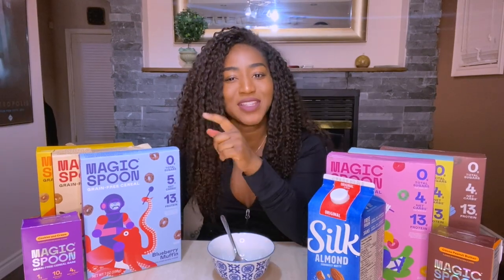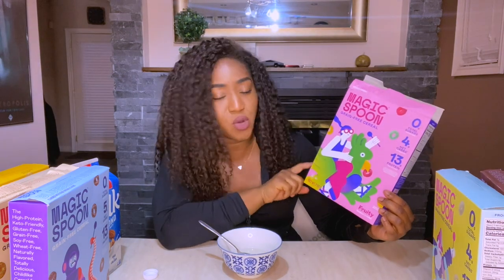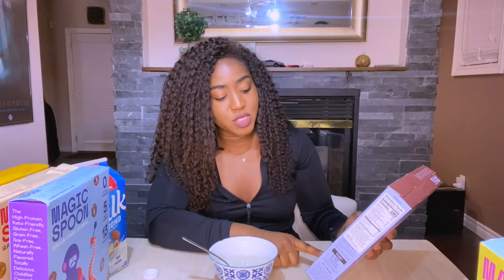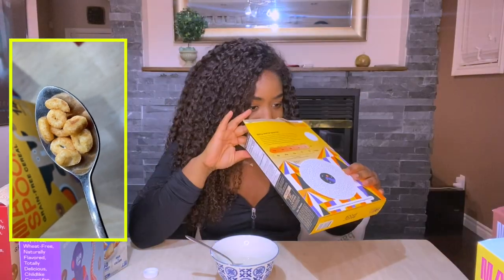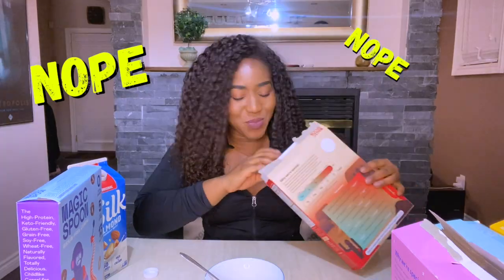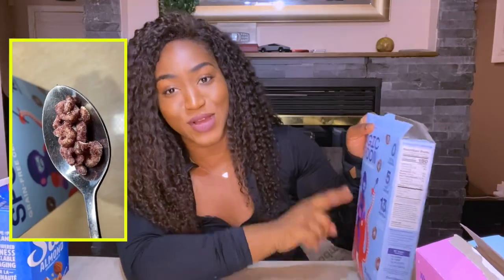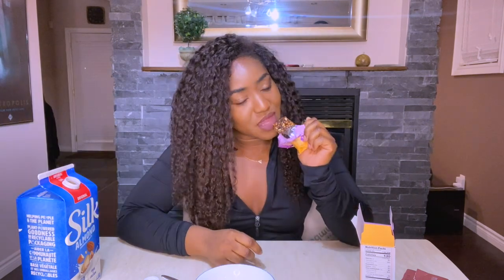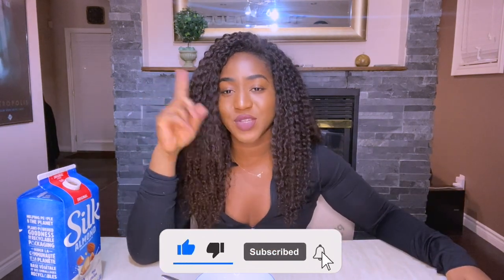A Brutally Honest Magic Spoon Cereal Review | WATCH BEFORE YOU BUY!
If you watch YouTube videos then you have DEFINITELY heard about Magic Spoon. If not, you might ask what is Magic Spoon cereal? Or, is Magic Spoon cereal good? Better yet, is Magic Spoon Cereal worth it?

Let me answer those questions for you. Magic spoon is a healthy cereal that "tastes too good to be true" or so they say. Magic Spoon's cereal is 0 sugar with high protein, low carb, and grain free with natural flavors! This all sounds good but is Magic Spoon actually good? Well, first you have to decide if it is worth $50 USD for 6 packs of cereal (I'm Canadian, so that is a big deal lol). If your answer is "yes, Magic Spoon cereal is worth $50," then you need to watch this video before you buy Magic Spoon. In this video, I taste-test each Magic Spoon flavor and give my raw, brutal, honest answers. Is it worth the hype? Find out! 👀 PS. I also try out the cereal bars...that was an interesting journey.

Timestamps:
00:00 Magic Spoon Intro
00:49 Magic Spoon 'Fruity' Flavor
01:24 Magic Spoon 'Frosted' Flavor
02:17 Magic Spoon 'Cocoa' Flavor
03:19 Magic Spoon 'Peanut Butter' Flavor
04:20 Magic Spoon 'Cinnamon Roll' Flavor
05:42 Magic Spoon 'Blueberry Muffin' Flavor
06:35 Recommendations
06:42 Best to Worst
06:51 Magic Spoon Cereal Bars Mini Review
07:50 Conclusion